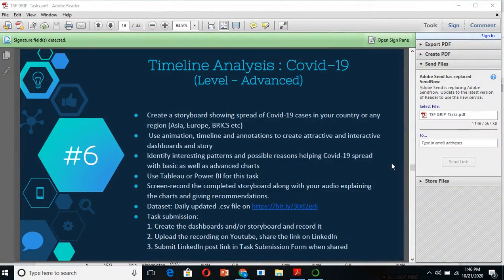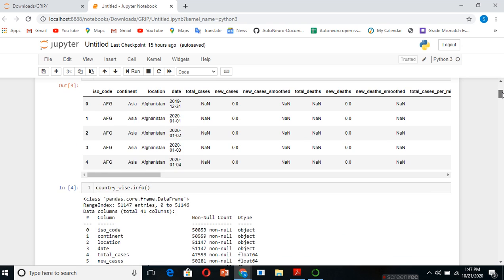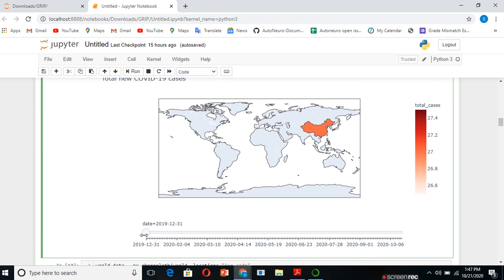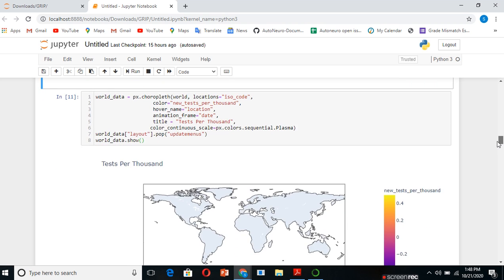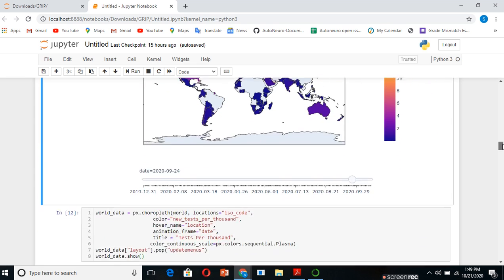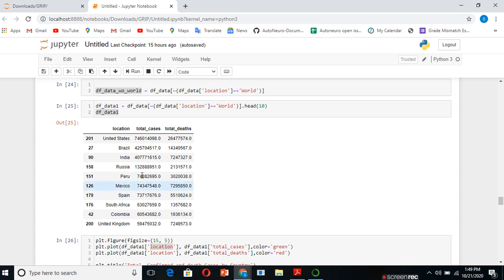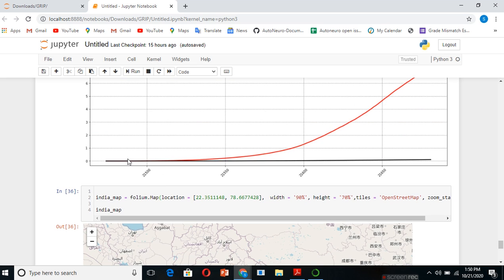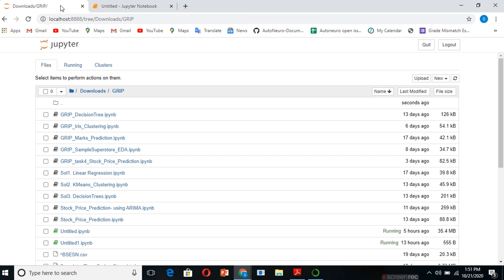GRIP task6 EDA COVID19